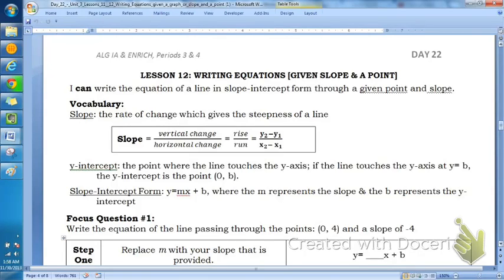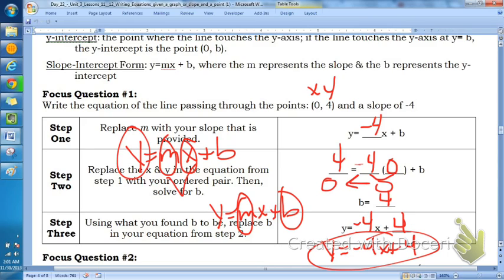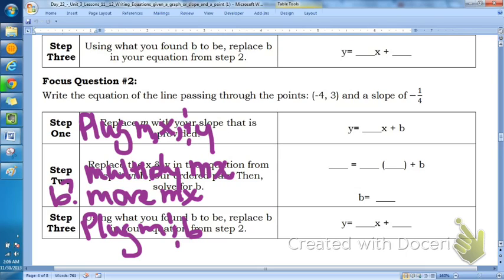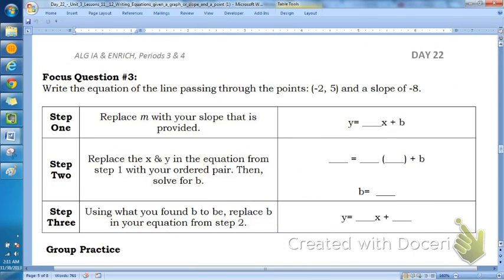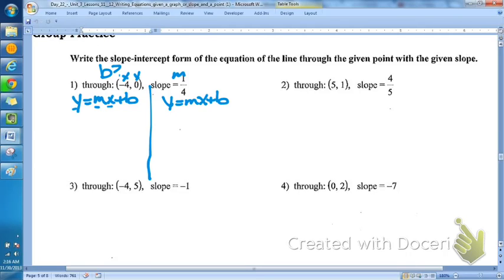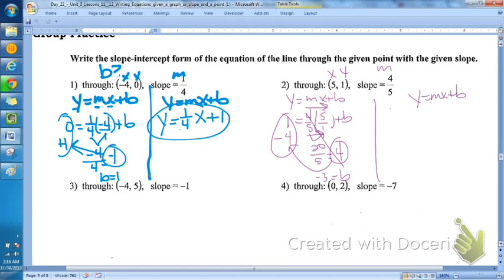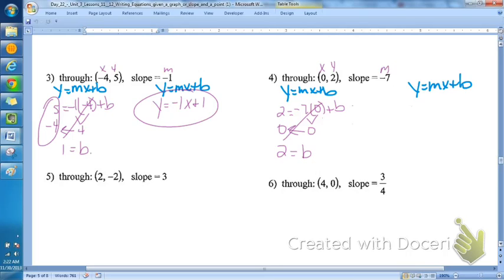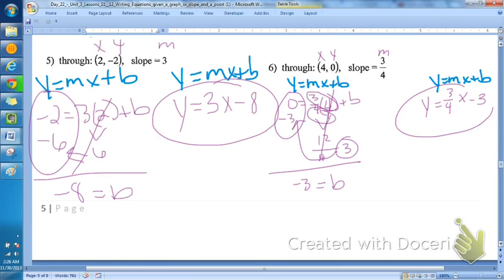ALG IA, Day 19 - 3.11 Writing Equations (Given slope and a point)